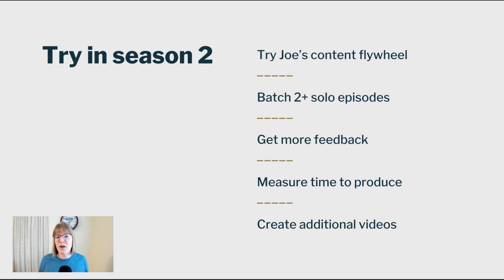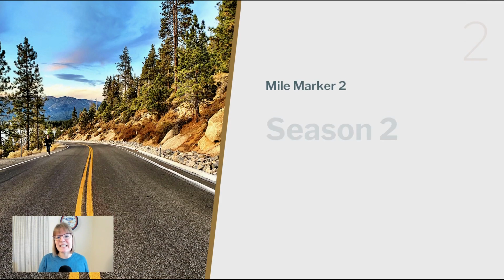Episode 47 - Reviewing season 2 and how you can review parts of your life and business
Join me as I walk through my four question framework (what happened, what went well, what didn't go well and what to try next time) as it applies to season 2 of the show. We'll also talk about how you can use this framework in any area of your life.

0:28 Four question framework
1:48 What I wanted to try in season 2
2:23 What happened
3:47 What went well
5:52 What hasn't gone well
7:03 What I'd like to keep doing in season 3
7:49 What I'd like to try in season 3
9:47 How you can use the framework